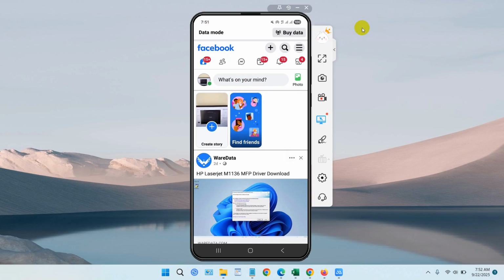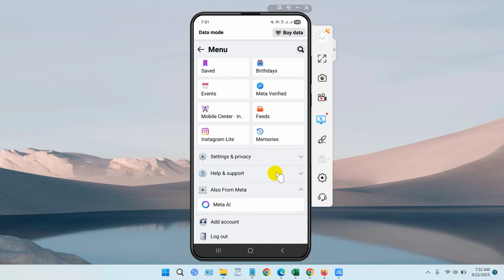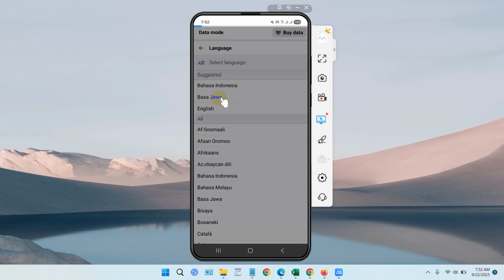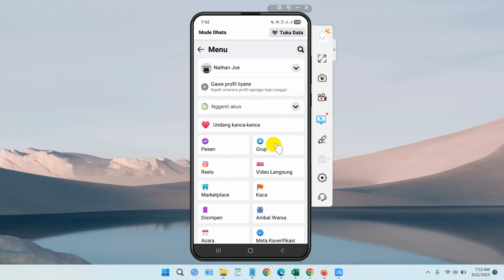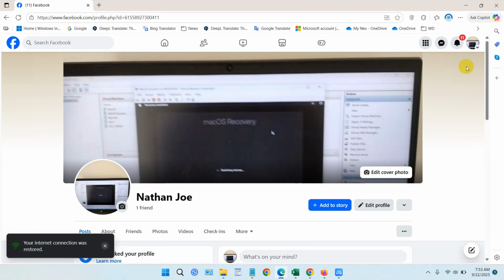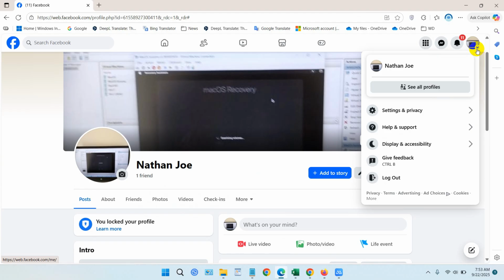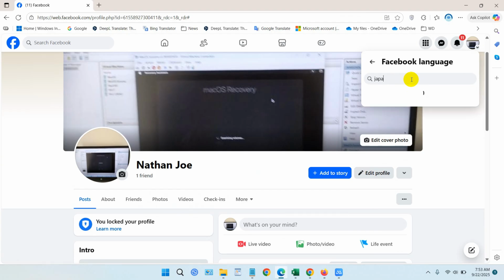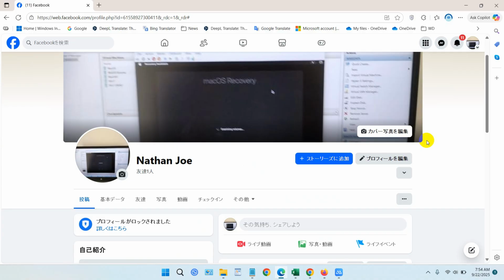How to Change Language on Facebook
Changing the language on Facebook through a smartphone and also a computer is quite easy to do; you can find the settings in the privacy section. For a complete tutorial, you can watch this video guide.